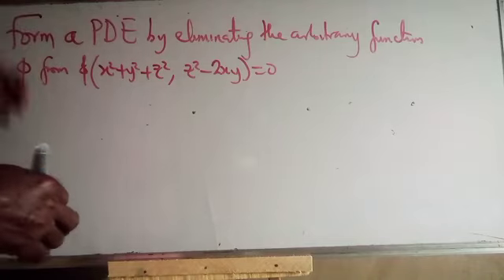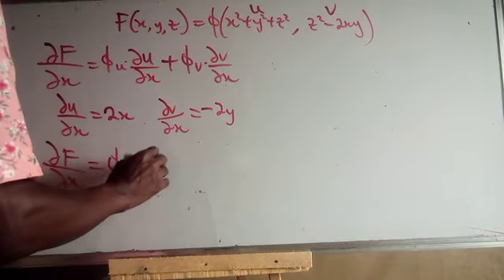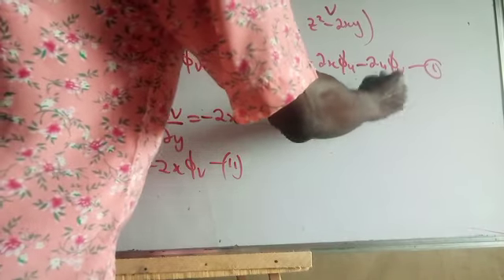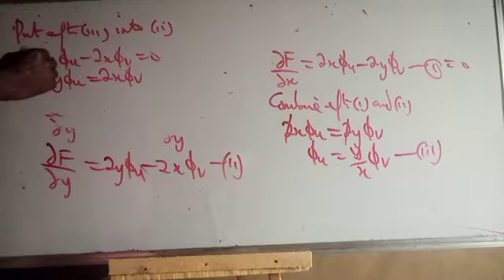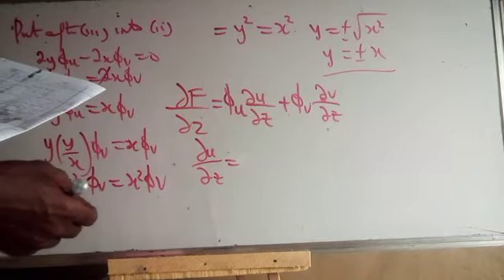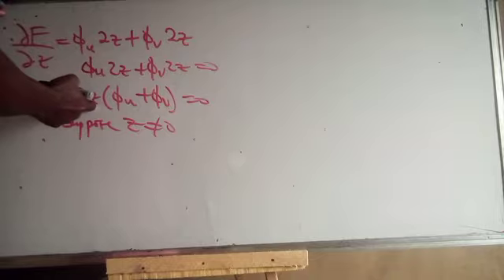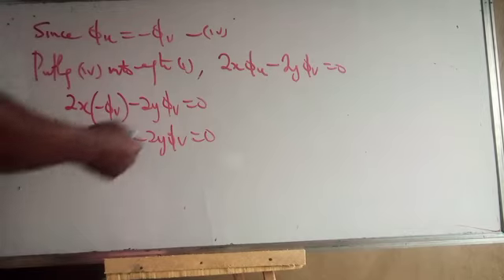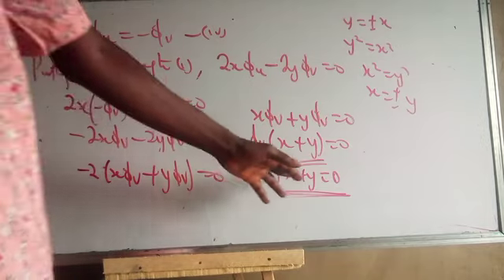Forming PDE from functional equations#pde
In this video, we explore how to form Partial Differential Equations (PDEs) from functional equations, a key topic in engineering mathematics and applied mathematics. Learn step-by-step methods for PDE formation, including clear explanations and solved examples that help you understand the concept of deriving a PDE from a functional form.

Whether you're a university student studying higher mathematics or preparing for exams in math for engineers, this tutorial is designed to strengthen your foundation in first order PDEs and differential equations. Perfect for anyone looking to master PDE basics and improve their problem-solving skills.

Timestamps:
00:00 Introduction
00:45 What are Functional Equations?
02:30 Methods to Form PDEs
06:00 Solved Examples
10:30 Summary and Tips